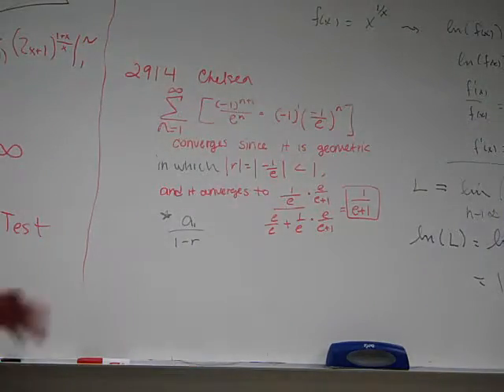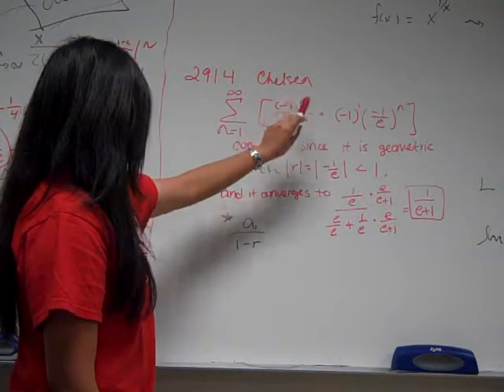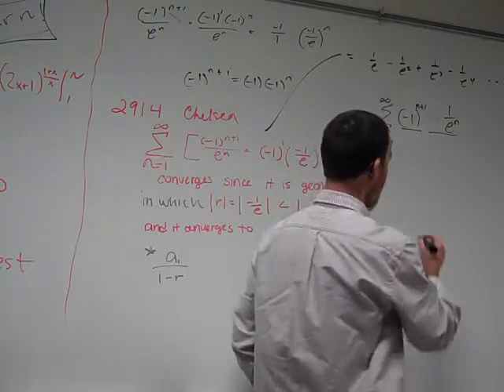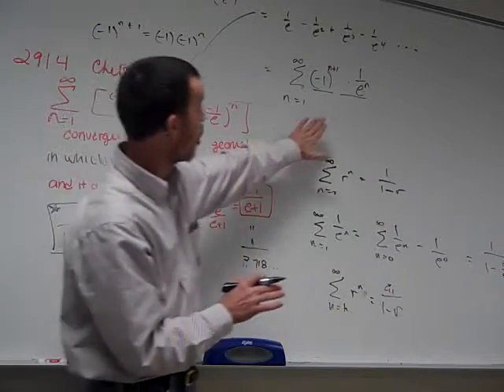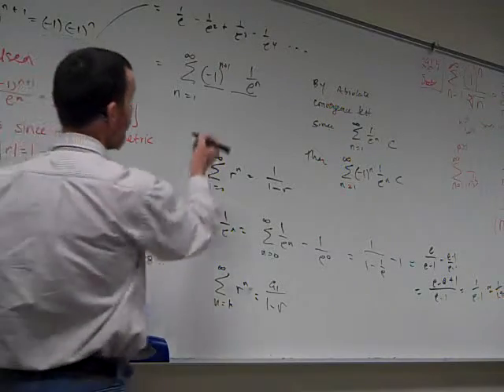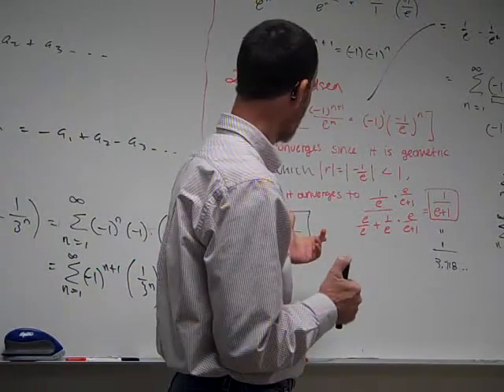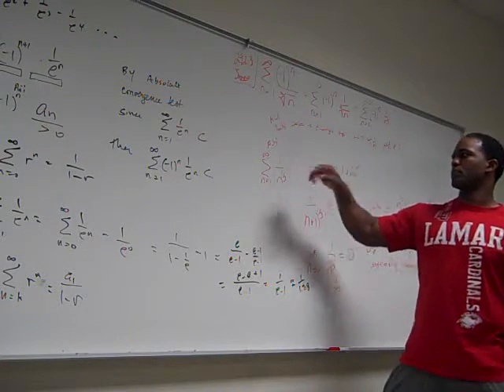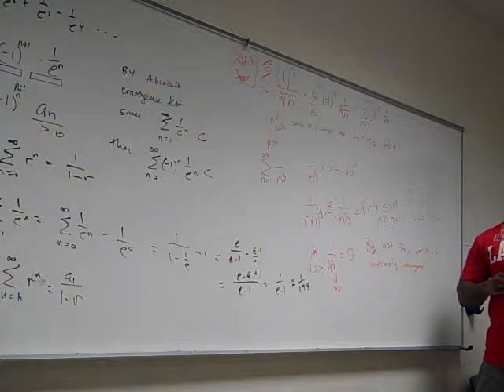4 3 12 Teds Cal 2 Part 2